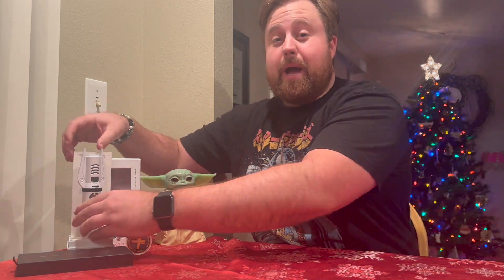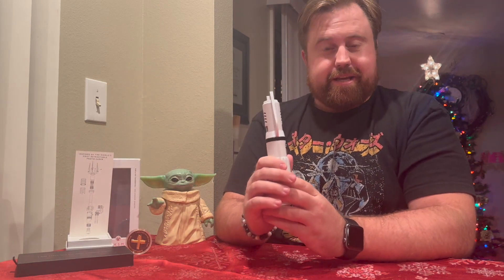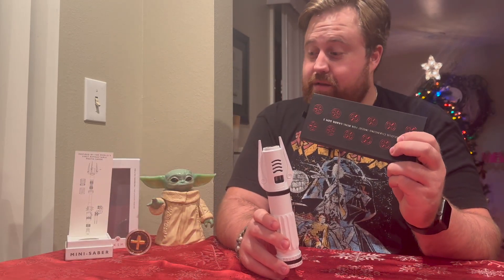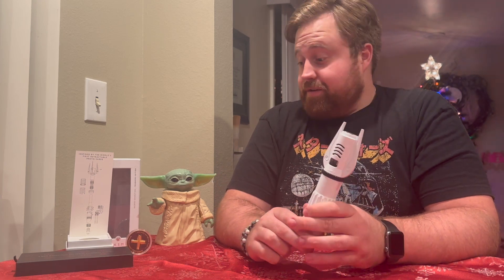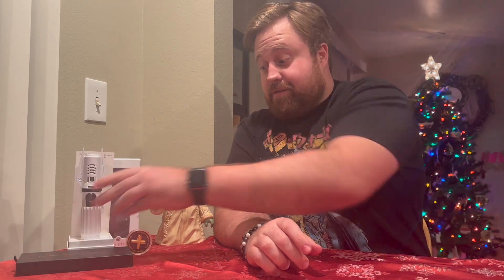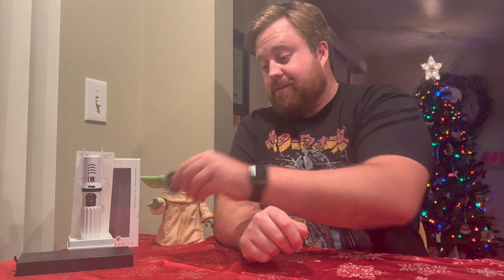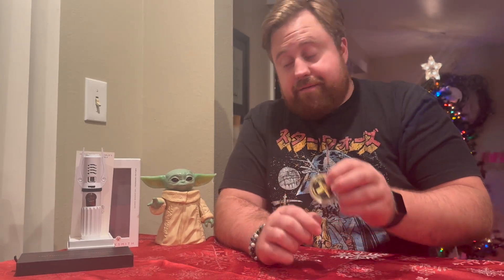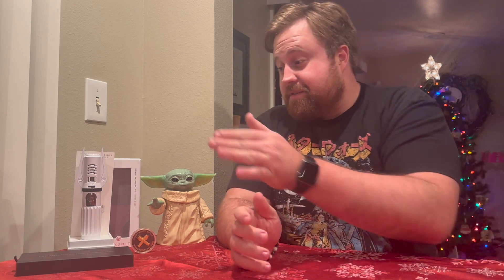Hacksmith Industries Mini Saber Gen 2 Review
I review Hacksmith industries gen 2 mini saber. If you are interested in their work or if you are interested in supporting them by getting your own mini saber, check them out @hacksmith